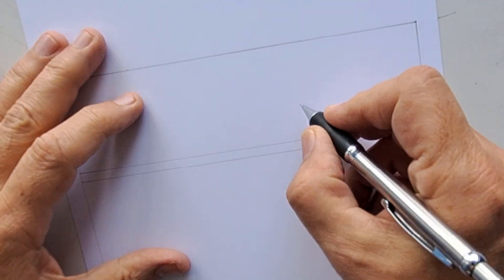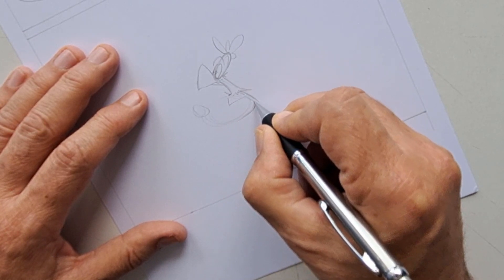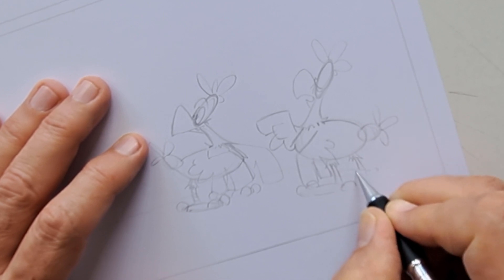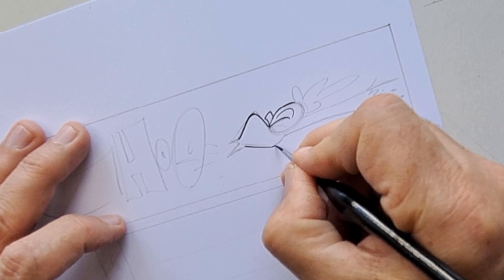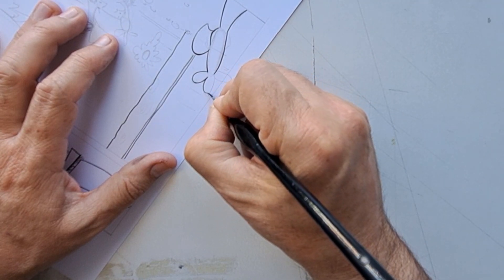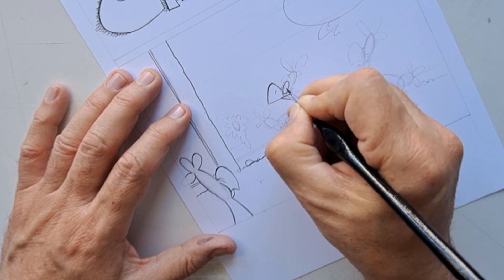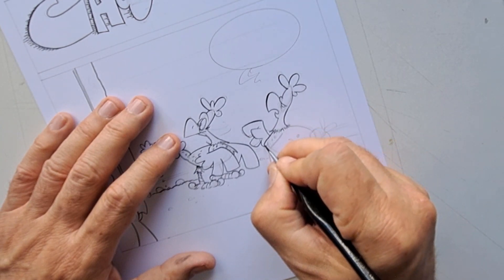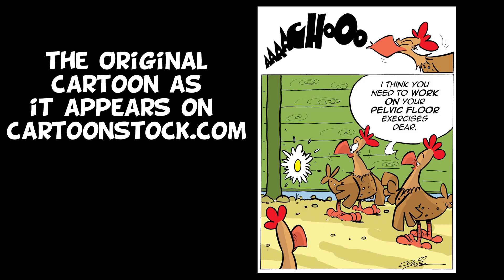So why is this my biggest selling cartoon of Cartoonstock.com? (let's draw it and find out)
This cartoon has been all over the world and sold more than any other of my gag cartoons.
Out of the Primordial Inkpot
The Night of the Village Idiots Graphic Novel